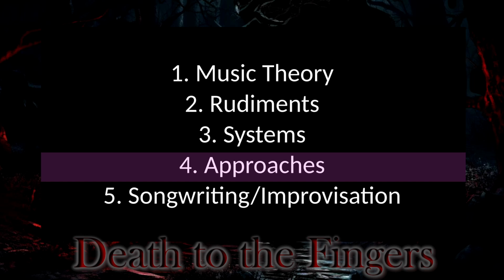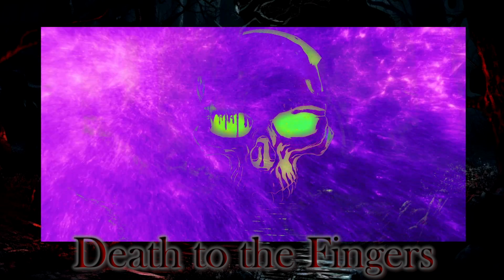DTTF - Guitar Course : #1 [ Introduction ]